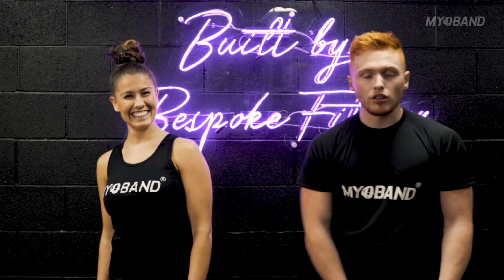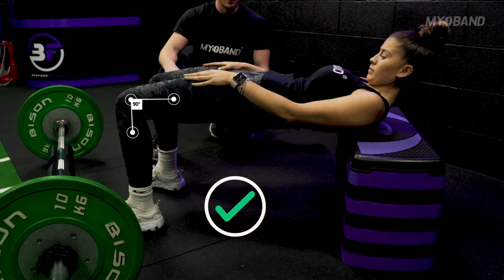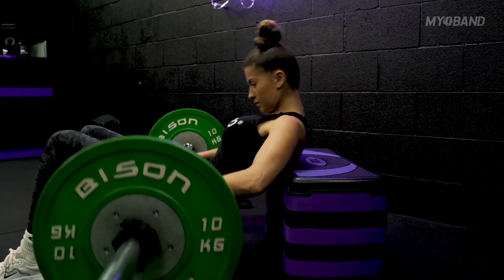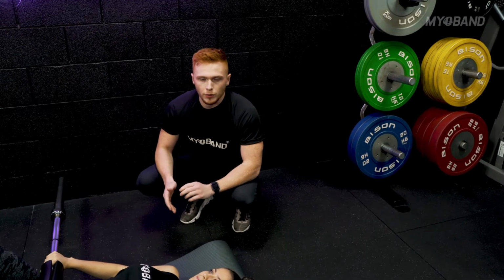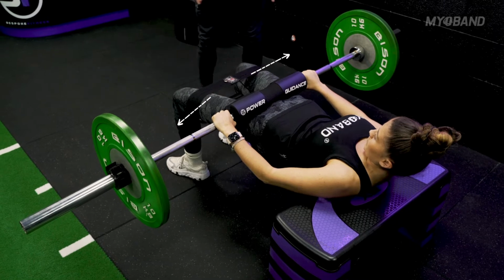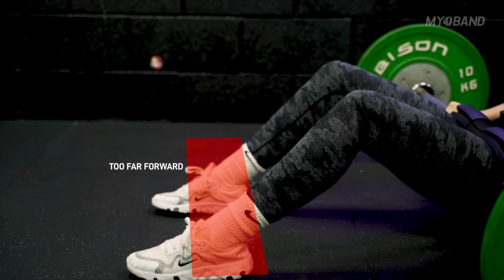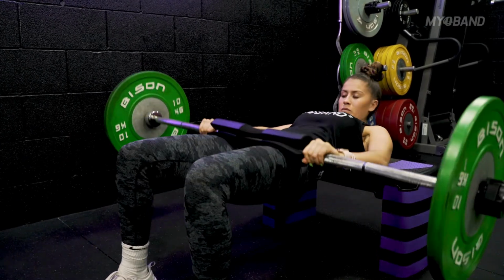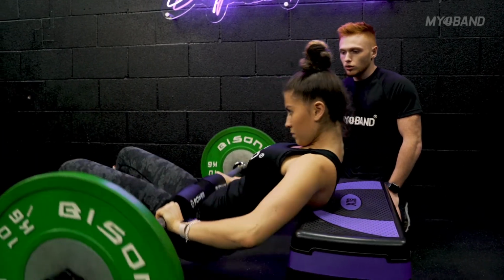BUILD YOU GLUTES WITH THE CORRECT HIP THRUST TECHNIQUE! - How to Do the Perfect Hip Thrust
How to perform the perfect hip thrust! Build those glutes with the correct technique. Follow along as Jack Higham and Beth Blakeley, Certified Personal Trainers, take you through the perfect hip thrust technique and show you step-by-step how to set-up, perform and avoid the most common mistakes they see.

Time Stamps:
0:00 Intro
0:25 Meet your Personal Trainers
1:03 Setting up the Hip Thrust
3:05 Step-by-Step Guide to the Hip Thrust!
3:57 Variation - The Glute Bridge
4:43 Progression - Using a Band
5:40 Avoiding the Top 5 Mistakes
8:14 Outro